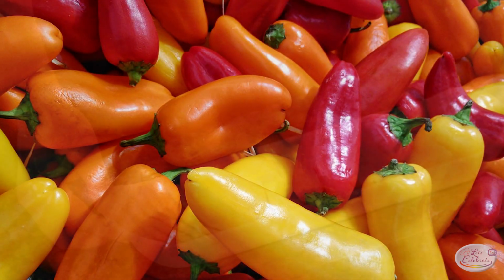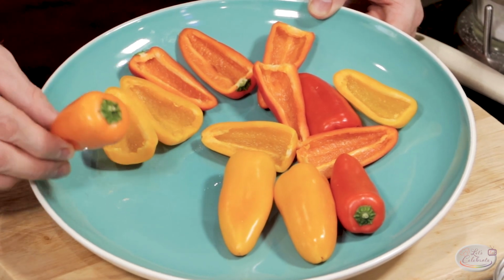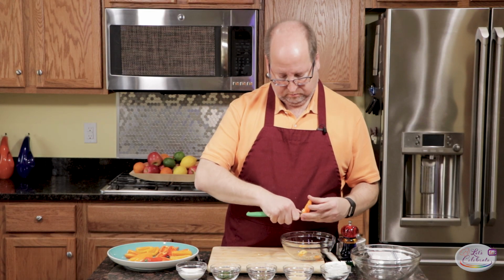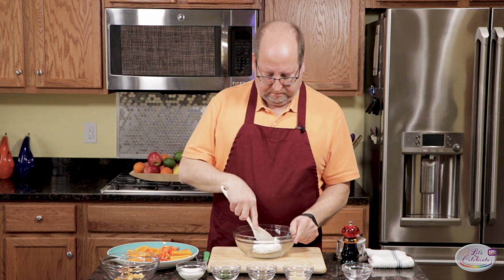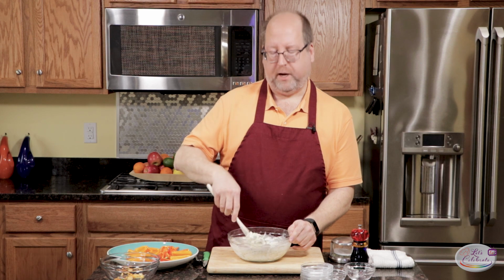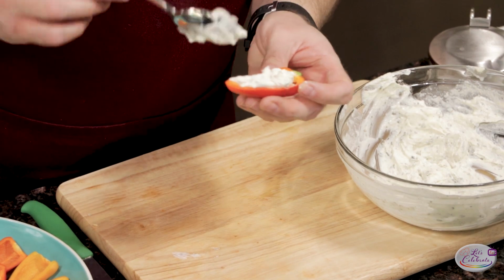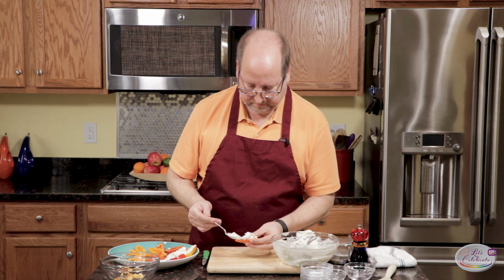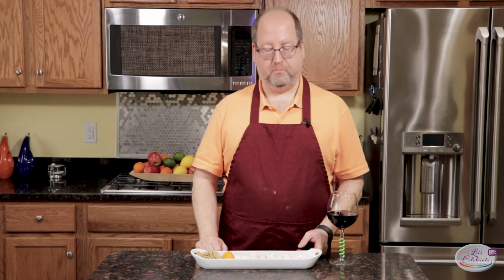Stuffed Mini Sweet Peppers with Goat Cheese | Let's Celebrate TV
Stuffed Mini Peppers are a delicious appetizer that’s like a healthier and less spicy version of a jalapeno popper with plenty of both crunch and cream. It’s crazy how delicious these mini stuffed peppers are because they’re quite simple. Want a hot appetizer, then just a quick broil in the oven takes them to a new level.

This ridiculously easy 6-Ingredient Mini Stuffed Peppers Recipe will wow your party guests, while keeping you at ease. It’s sure to be your new go-to appetizer recipe.

Stuffed Mini Sweet Peppers Recipe

12 mini sweet peppers, cut in half length wise, deseeded
4 oz. goat cheese
1 teaspoon garlic powder
1/2  teaspoon dried thyme
1 teaspoon chopped parsley (or chives)
1 or 2 tablespoons of half and half

In a bowl, combine room temperature cheese, garlic powder, milk, herbs, salt & pepper. Mix well.

With a small spoon or spatula, stuff the peppers with the cheese mixture.

Optional:  After the peppers are stuffed, place under the broiler until browned and warmed through.

Before serving, drizzle with olive oil and garnish with more chopped parsley. Can be served, hot or cold.

Newsletter Signup - Get one email a week with these recipes delivered to your inbox